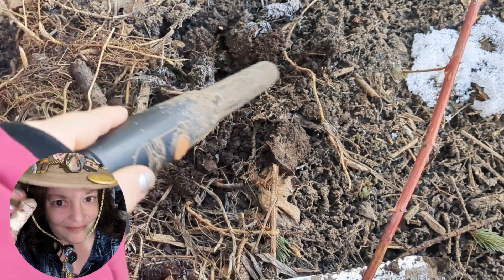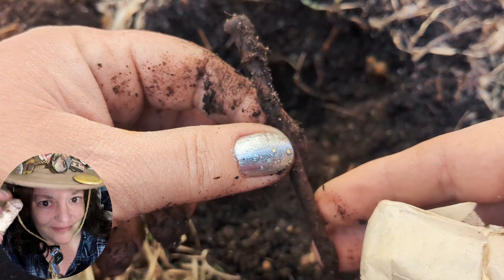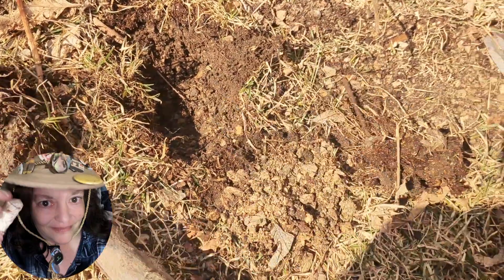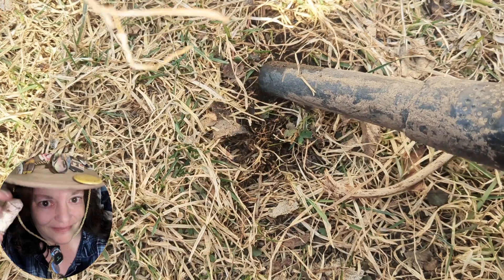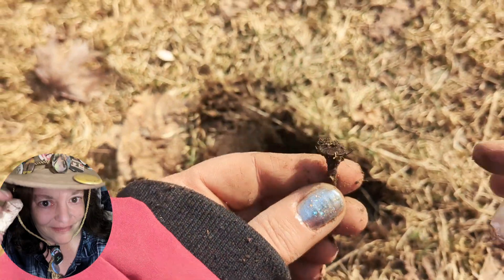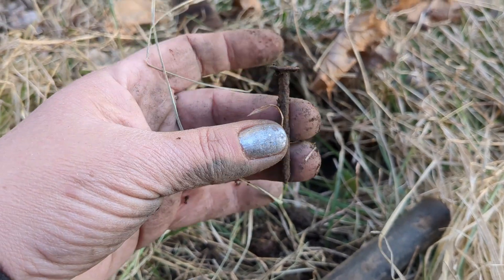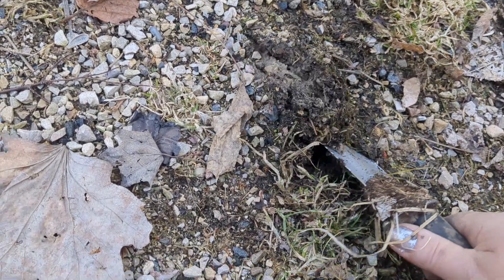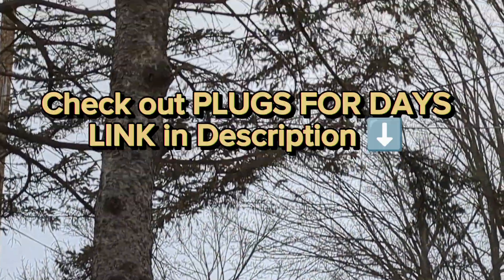20 hole challenge ✅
@plugsfordays648 Did a 20 hole challenge where he digs 20 holes no matter what they are...that's not a challenge to me because that's what I always do😂 but putting 20 holes in into one video was challenging to me so Heck yeah, Rock on Plugs!